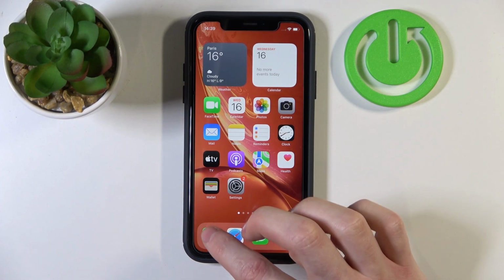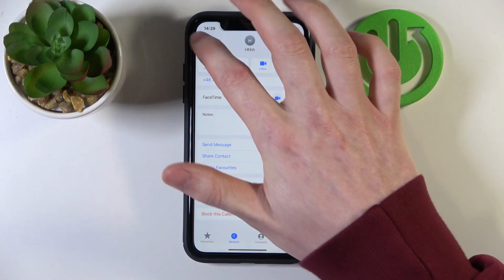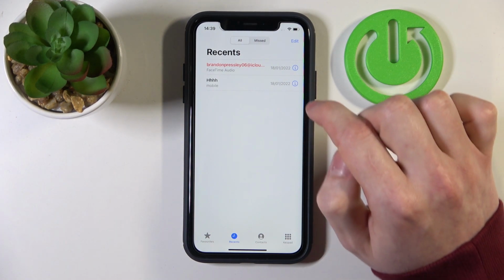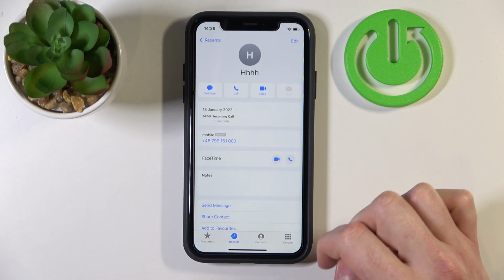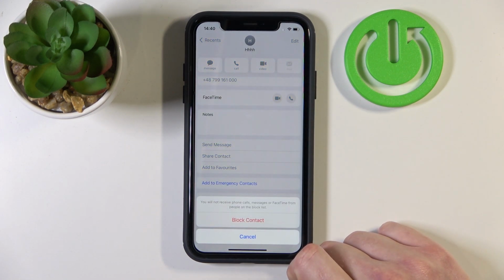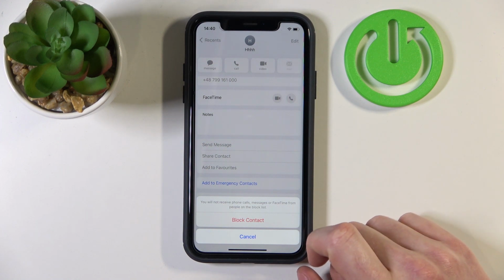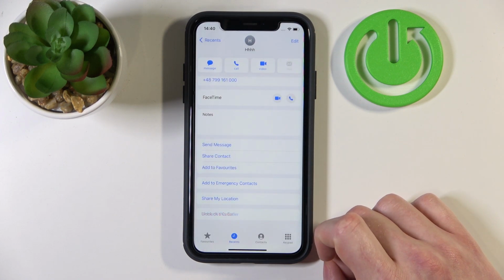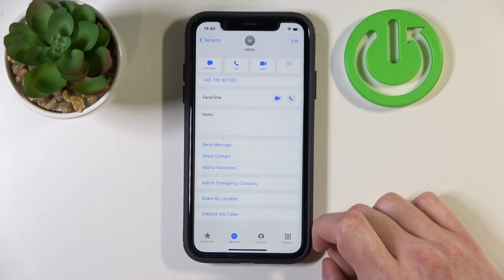iPhone | iOS Avoid unwanted calls on iPhone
Learn more about iPhone XR
With this quick-and-easy guide, here's how you can prevent spam calls on your iPhone, block unapproved numbers, and manage your iPhone Contact list accordingly to achieve the best quality of life.

Avoid unwanted calls on iPhone!
How do I block an existing contact on my iPhone?
How do I block an existing contact on my iOS?